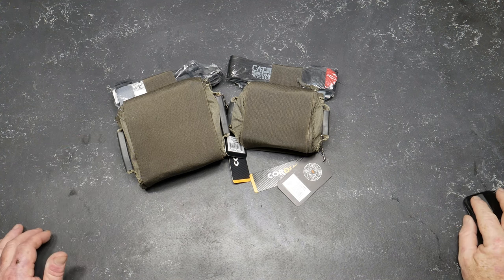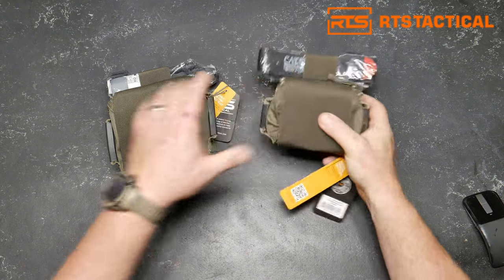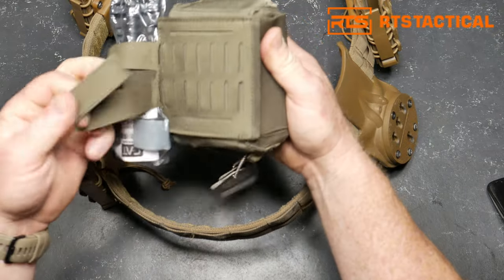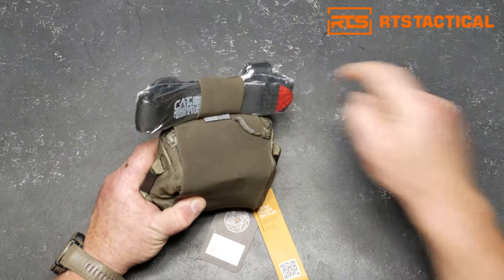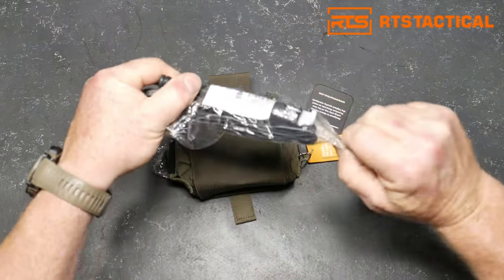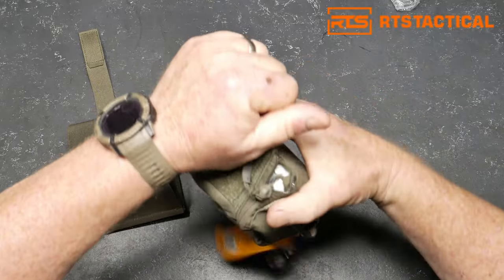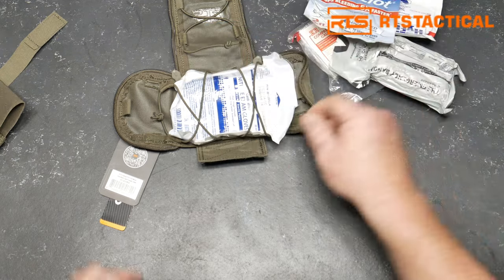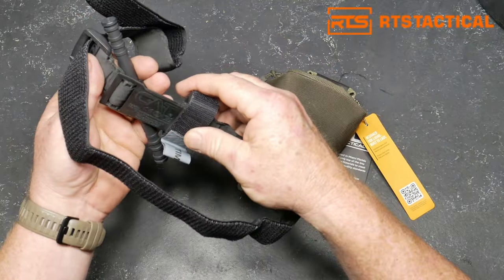RTS Tactical IFAK Mini Review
First look at the RTS Tactical IFAK Mini
The RTS Tactical IFAK Mini is your unwavering companion, embodying preparedness in its most compact form. Sized for everyday carry, it seamlessly integrates into your daily routine, ensuring essential first aid is always within reach.